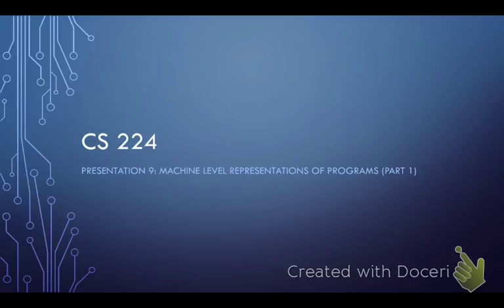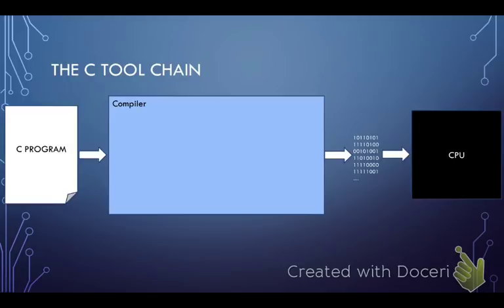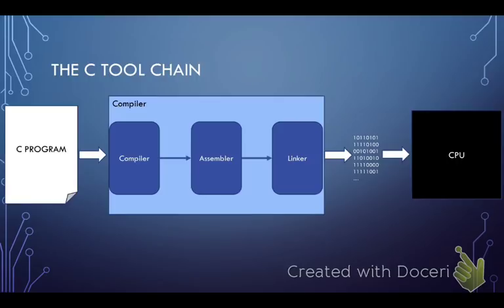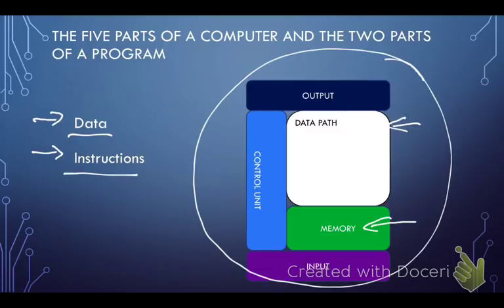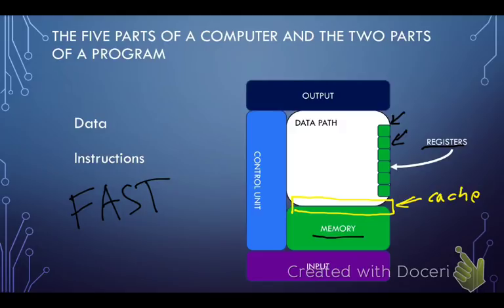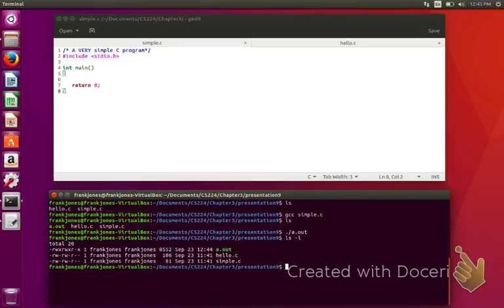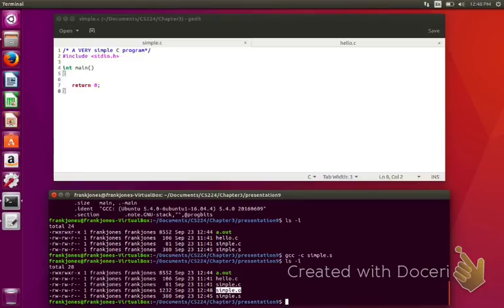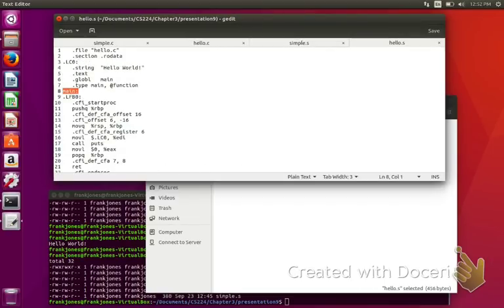CS 224 : Machine Level Representations of Programs (Part 1)